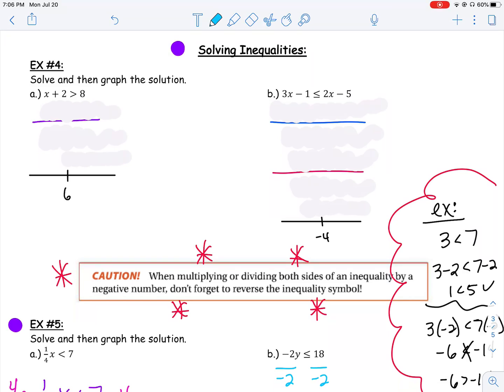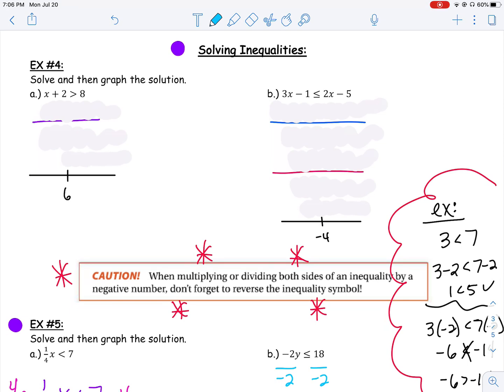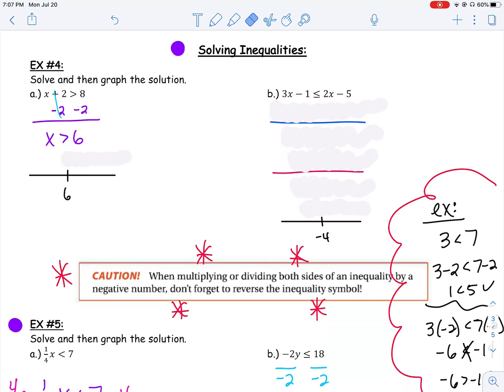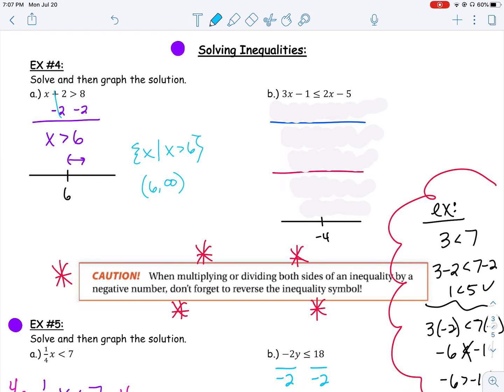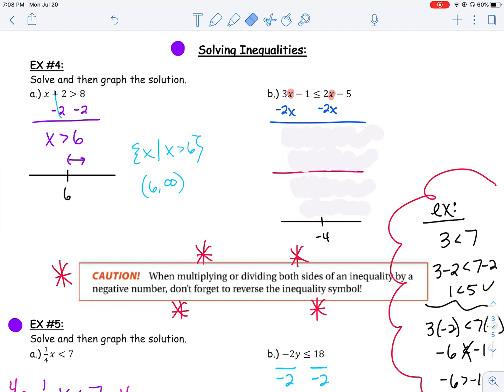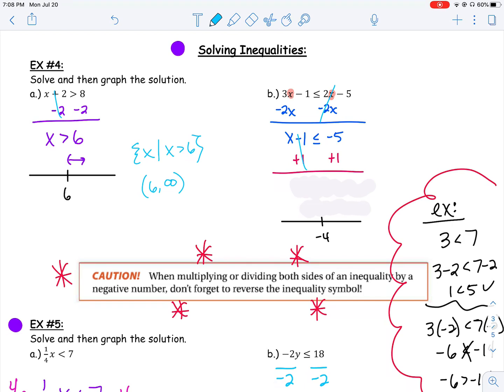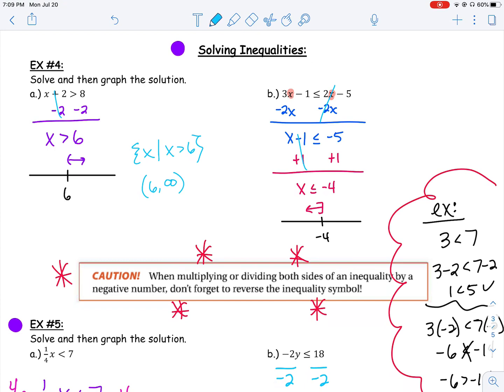MAT114 2.6 ex4 Solving Inequalities VIDEO